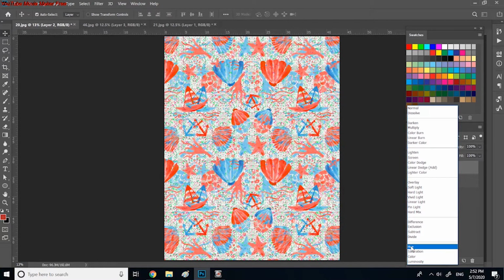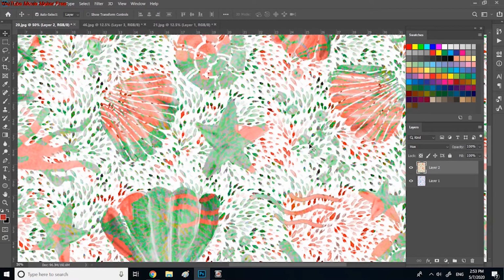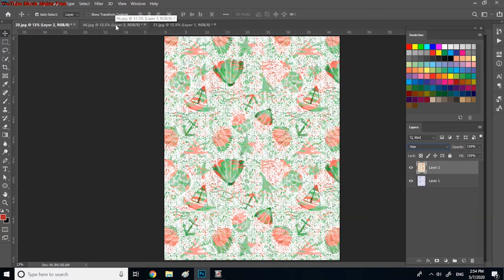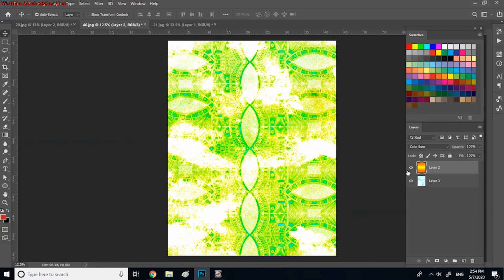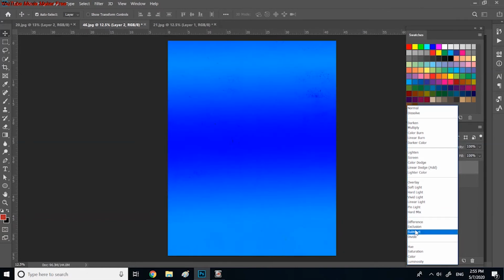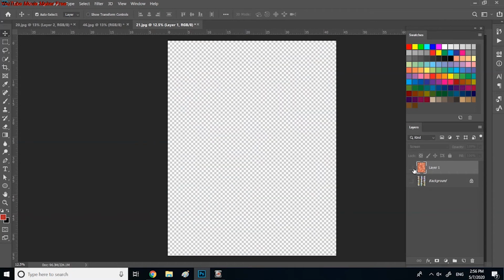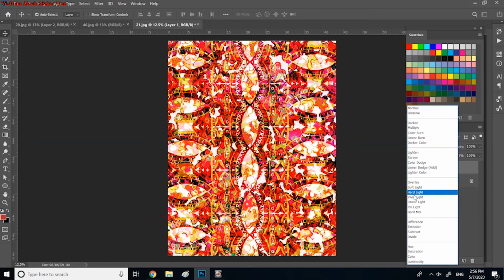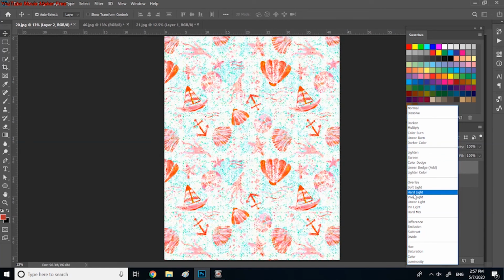How use the Blending Modes in Textile Design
In this Video  I Teach How to use the Blending Modes in Textile Design